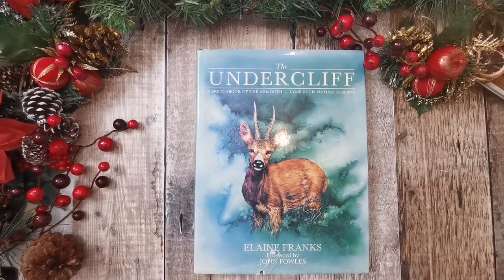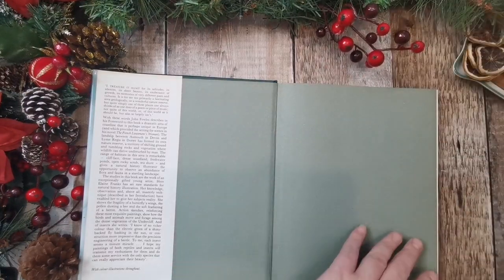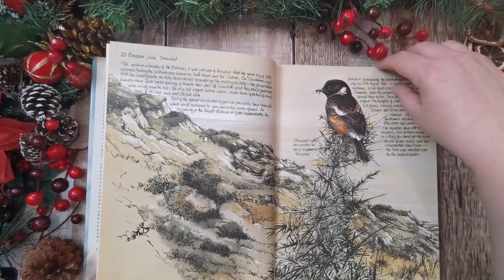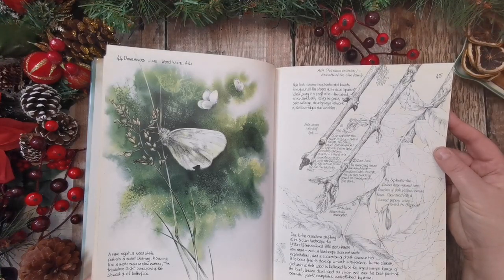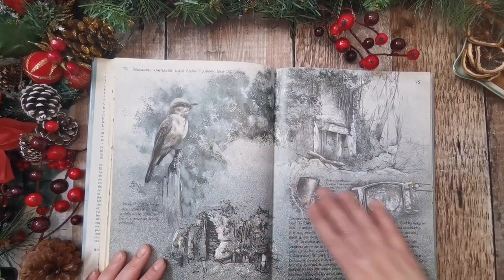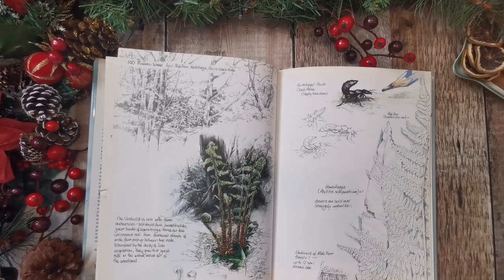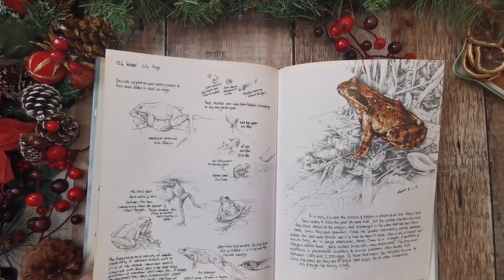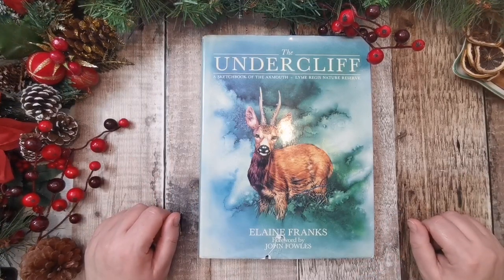The Undercliff By Elaine Franks - Book Flip Through - Junk Journal - Lazy Sunday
Hello There ! I'm Tania from Tatty Treasure and thank you for joining me today.

Having a lazy day, looking through books.

The Undercliff By Elaine Franks
The section of the coast known as the undercliff is perpetually sliding into the sea, yet it is one of the most beautiful parts. Elaine Franks in her sketches and paintings captures the intense beauty of this stretch of the coast and her writings describe the terrain, weather and wildlife.

Which will help me continue to create free content.
I also have an Amazon Wish List should you wish to help with supplies for use in these videos